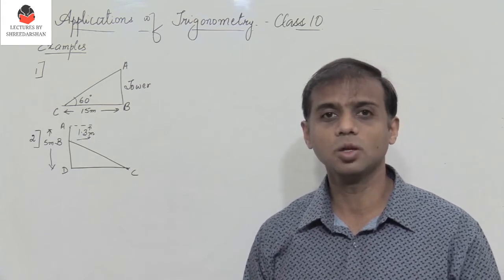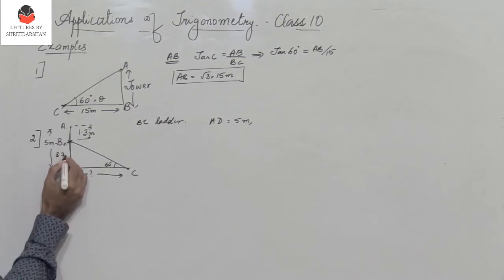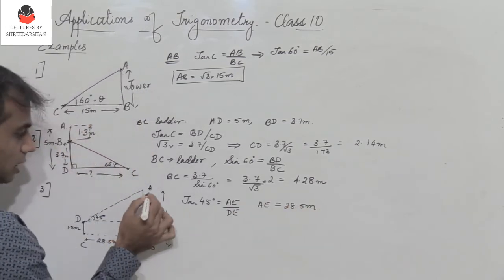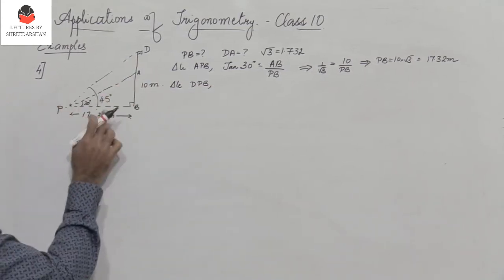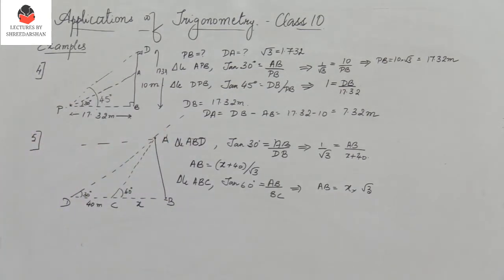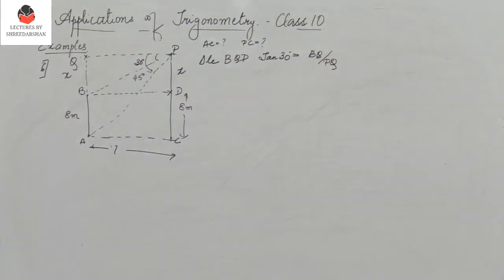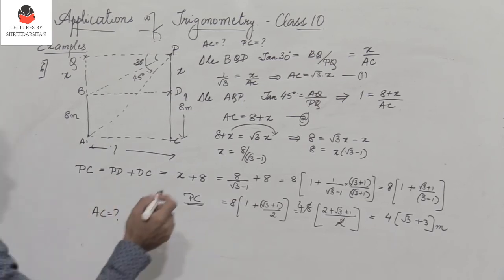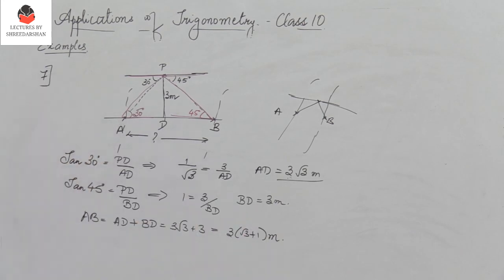Applications of Trigonometry for Class 10 | - Lecture 1 (NCERT,SSLC) | Explanation & Examples